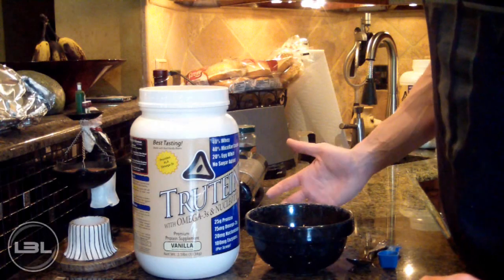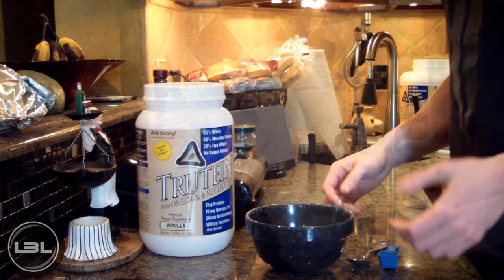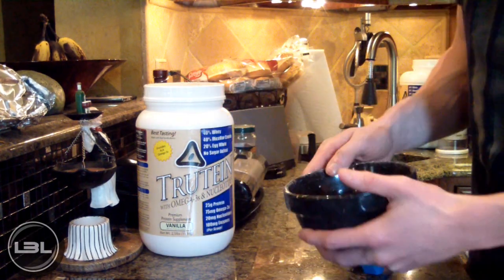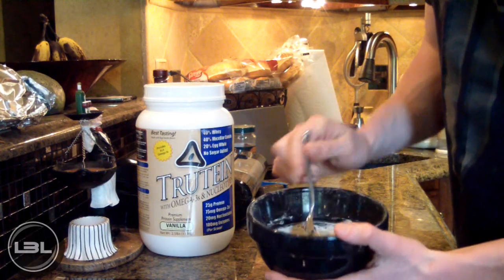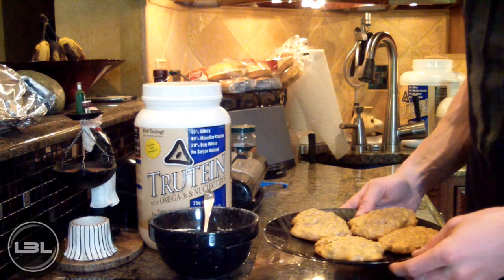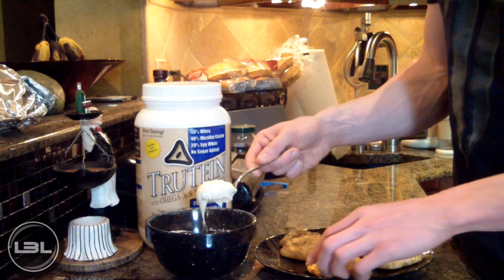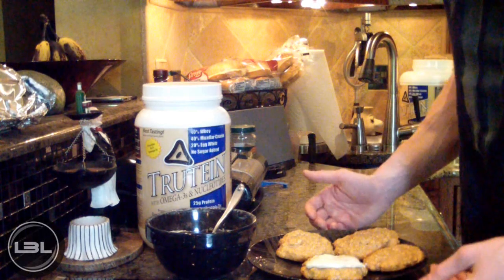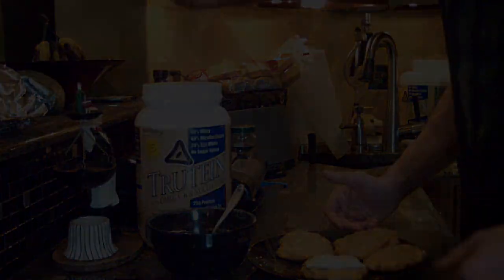High-Protein Bodybuilding Frosting